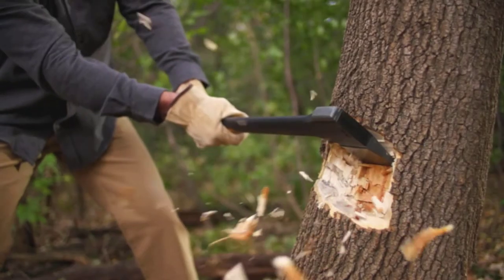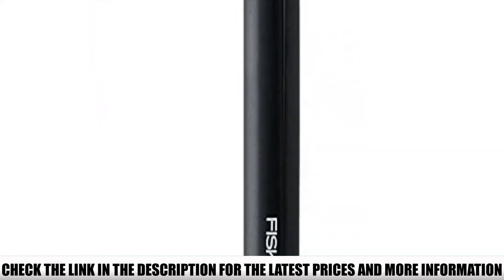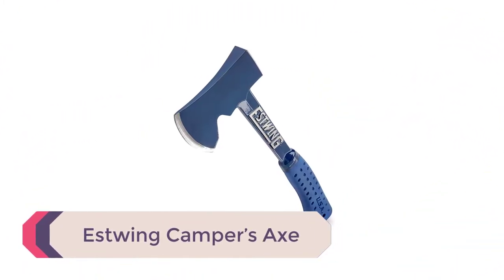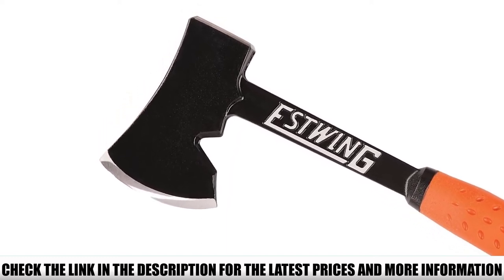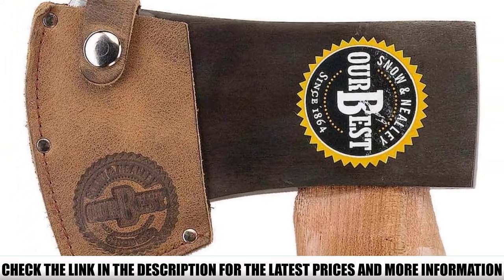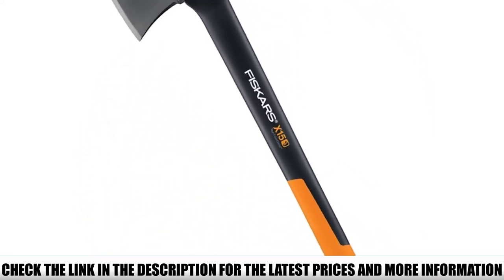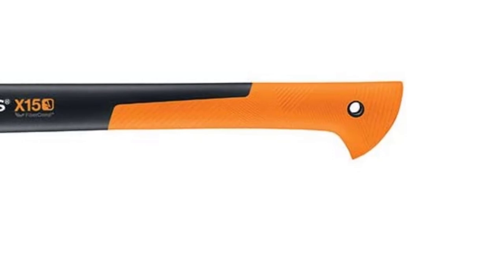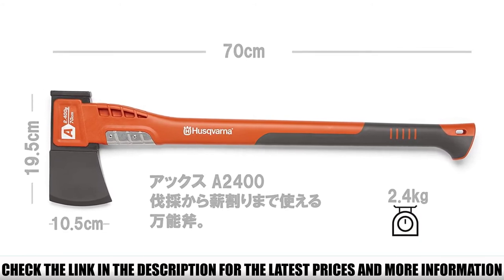Top 5 Best Axe🏆 Top 5 Items Tested & Reviewed✅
In this video we are short listed the Best Axe on the market. We made this list based on our personal opinion. Check Links in below to pick the Best Axe :

5. Fiskars Iso Core ✅
4. Estwing Camper’s Axe ✅
3. Snow & Nealley Axe ✅
2. Fiskars X15 Chopping Axe ✅
1. Husqvarna A2400 ✅